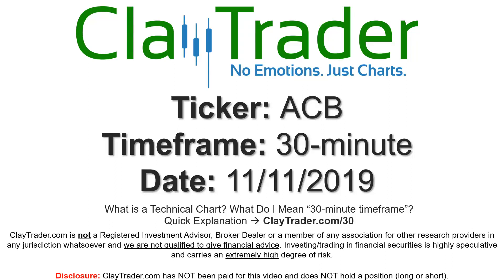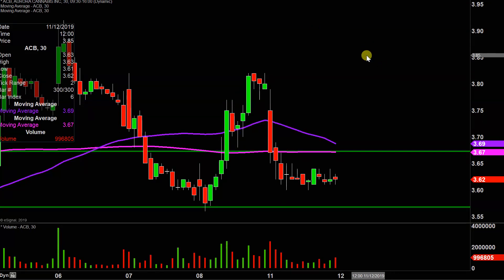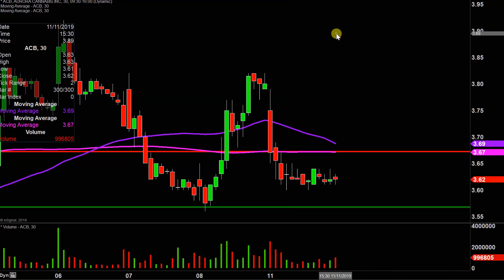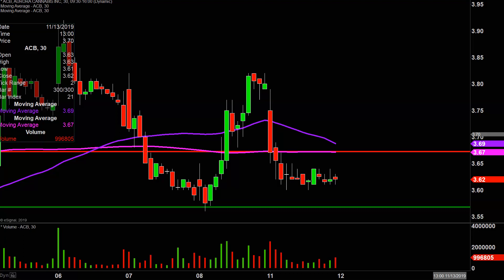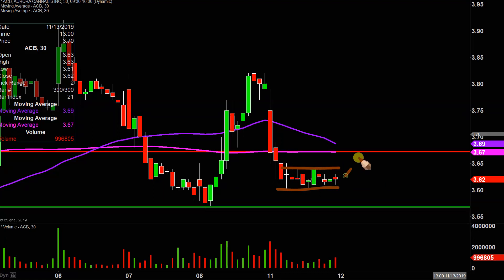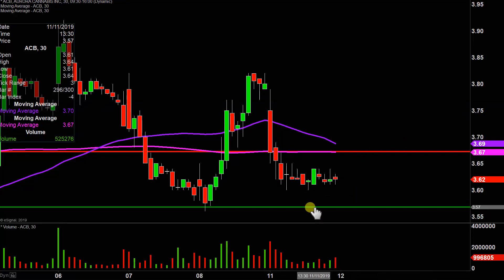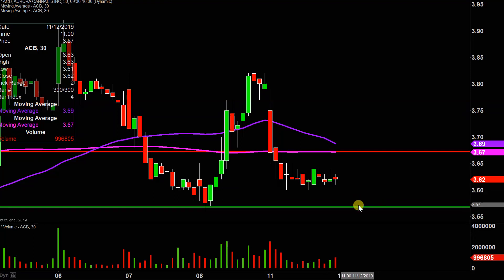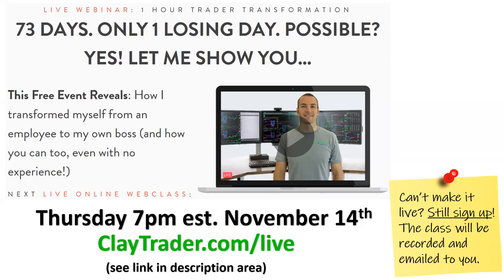Aurora Cannabis Inc - ACB Stock Chart Technical Analysis for 11-11-19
Learn how to read stock charts and identify technical patterns as ClayTrader does a quick stock chart review on Aurora Cannabis Inc (ACB).